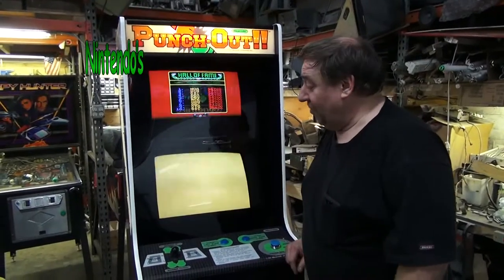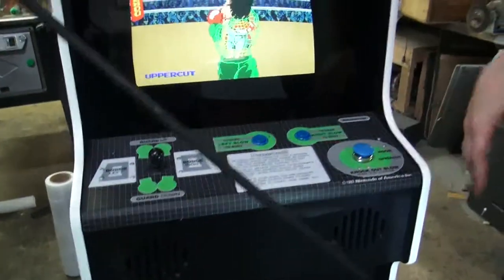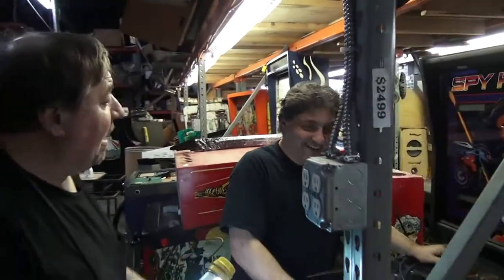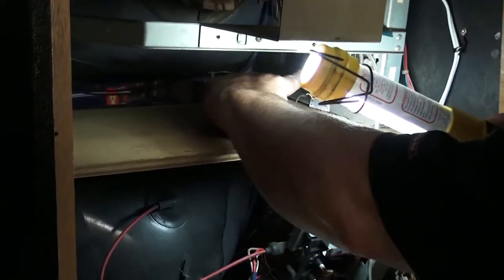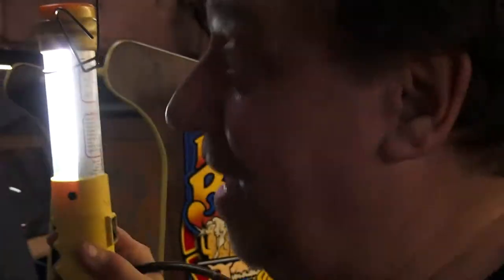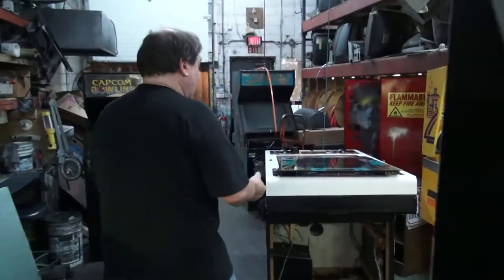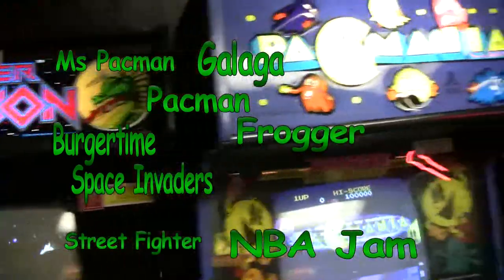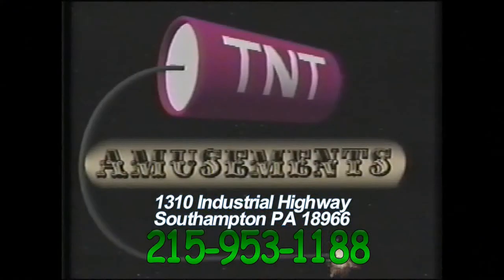#263 Nintendo PUNCHOUT Arcade Video Game Classic with 2 Monitors! TNT Amusements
Todd Tuckey shows you a restored Punchout Arcade Video Game classic.  This has 2 monitors!  New power supply, new t molding, new light on top, new side art, new high gloss black paint sides and front, rebuilt monitors with new caps, new plexiglass monitor shield.